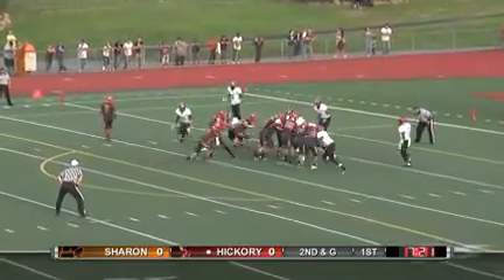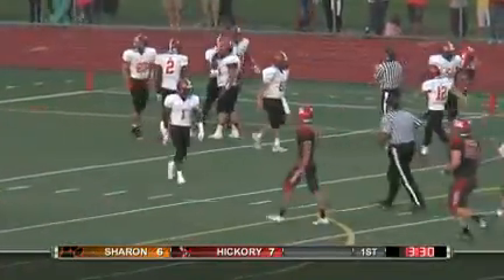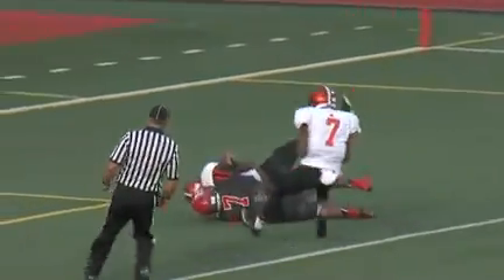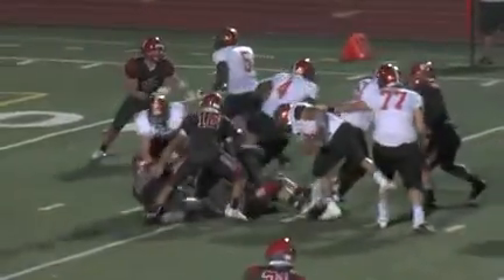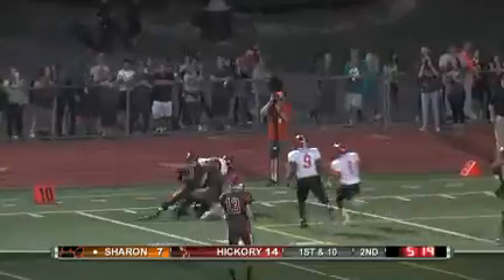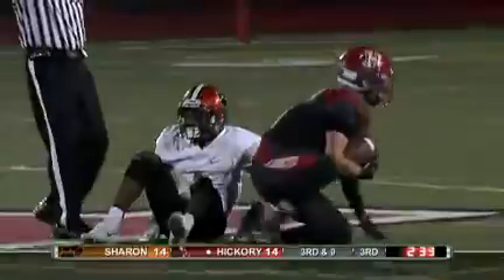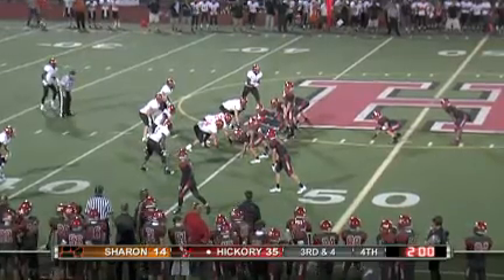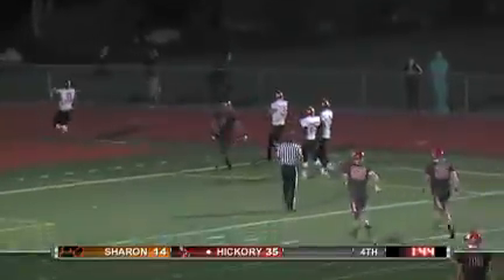Carr runs wild again, Hickory impressive in win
Chuck Carr rushed for 251 yards and five touchdowns as Hickory rolled past Sharon 42-14.